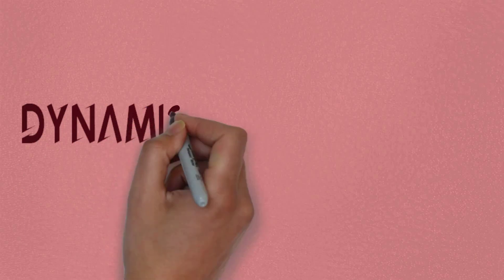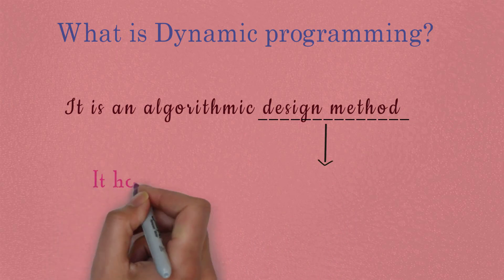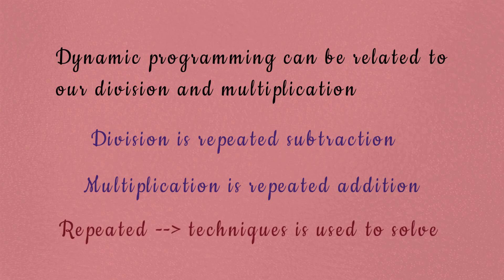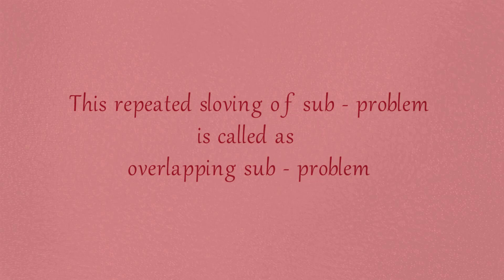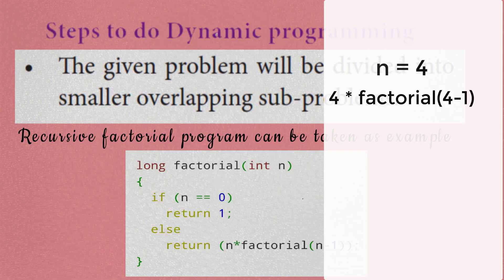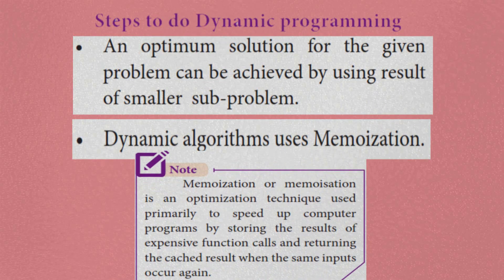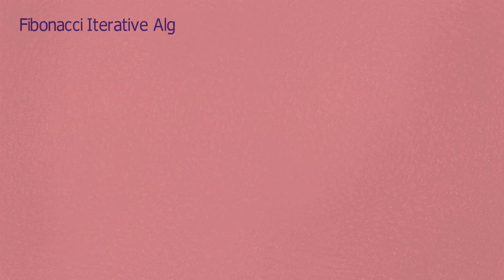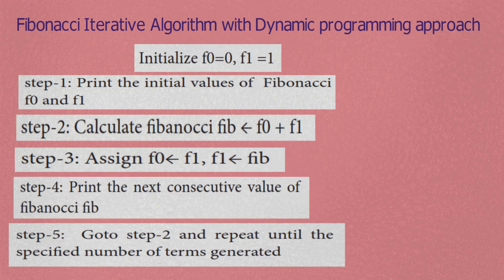Dynamic Programming/XII CS/ Chapter 4/Algorithmic Strategies/Fibonnacci Series/TNSCERT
Dynamic programming concept is explained simply in tamil, with an example of how the dynamic programming techniques is implemented in programs. XII CS computer science portion alone is covered in this video. Tamilnadu syllabus book content is explained.
Music copyright details
Lightroom Mobile DNG Lightroom PC Preset INTRO MUSIC NO COPYRIGHT FREE LUTS & PRESETS FOR ADOBE PREMIERE PRO / PHOTOSHOP below FOR FREE⚡⚡⚡ Link 1 FREE NO COPYRIGHT MUSIC PLAYLIST FREE GIVEAWAYS PLAYLIST
 video details